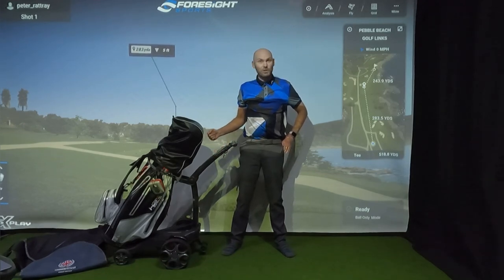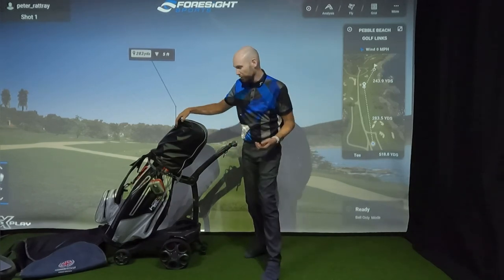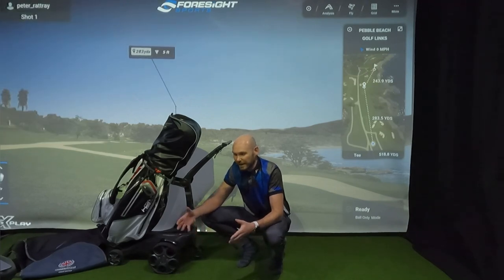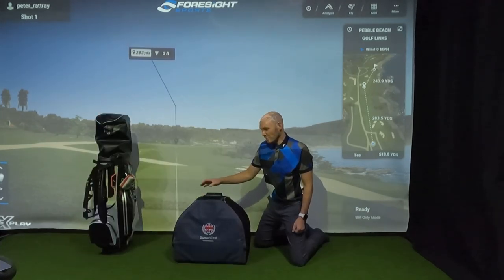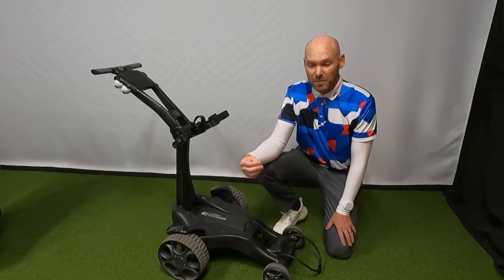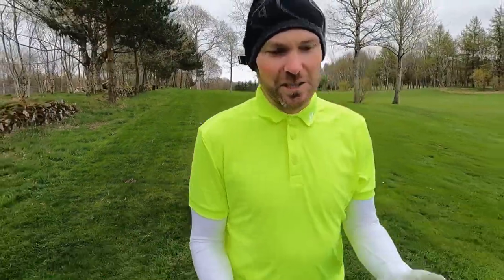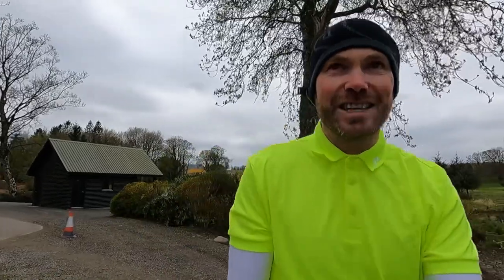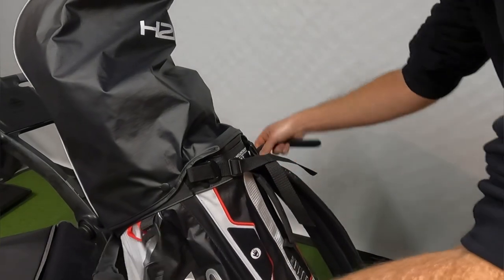Stewart Golf Q Follow - 2 years further on - review / recap on my time with the remote golf trolley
You may have seen some of my previous videos talking about my initial impressions of the Stewart Golf Q Follow trolley and how I was finding it. I've now been using it for over 2 years and thought I'd share my thoughts on how its been and any changes.

If you have found the video useful then please press the Like button, and if you have anything you’d like more information on or like me to try then please leave a comment and I’ll try my best to answer.